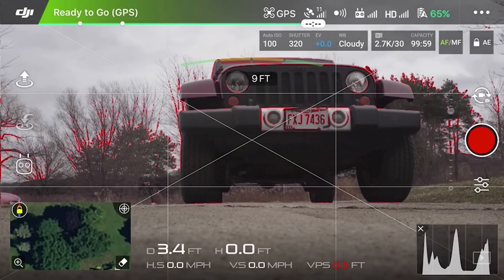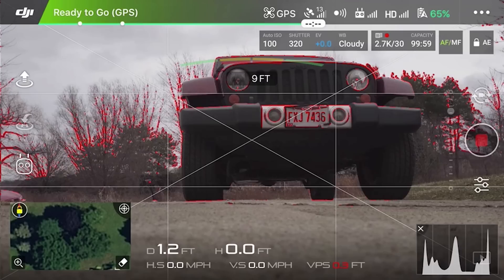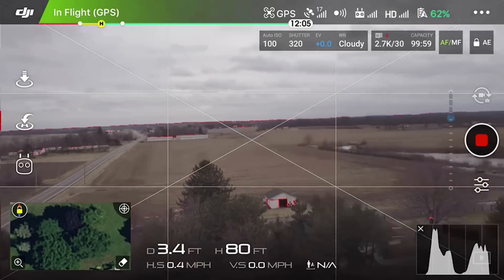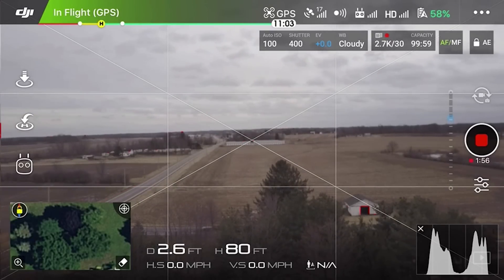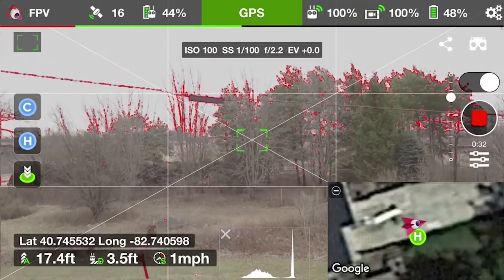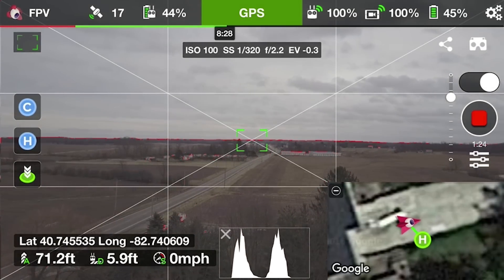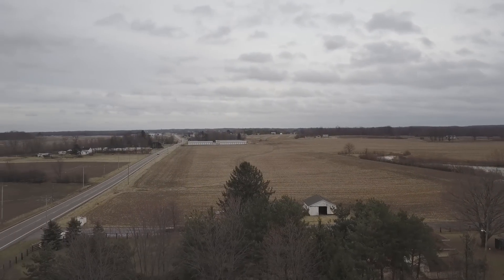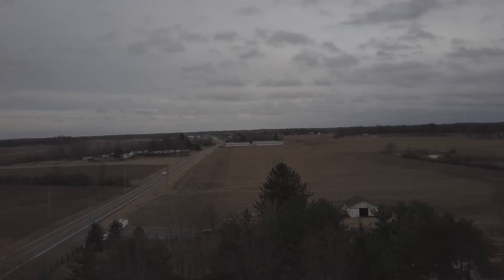DJI MAVIC PRO: FIX THAT HORIZON TILT PLEASE!!!!!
lot of comments and questions about how to use the c2 command to change gimbal tilt on the fly..i cover a few methods in all the apps and adobe premiere..thanks